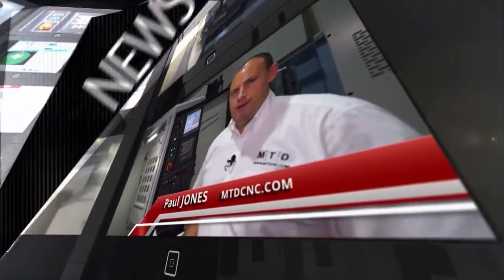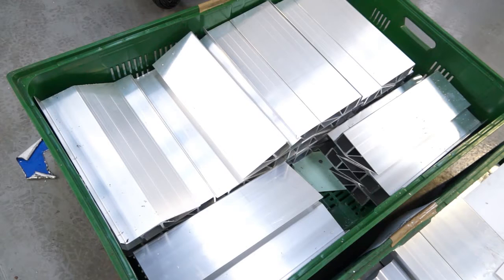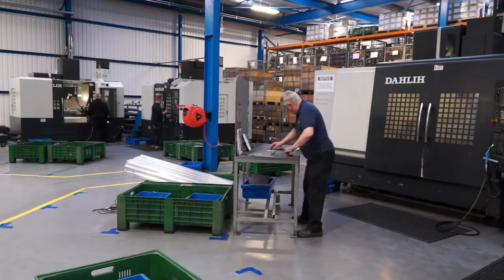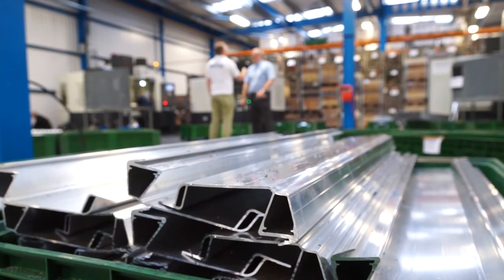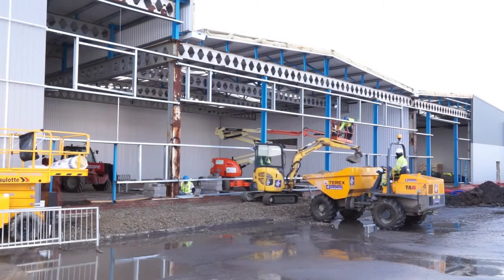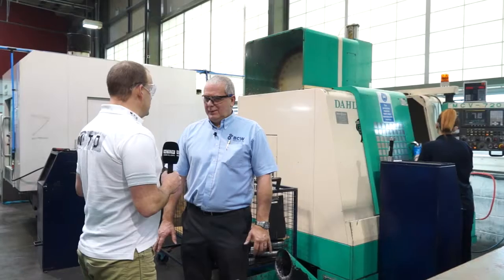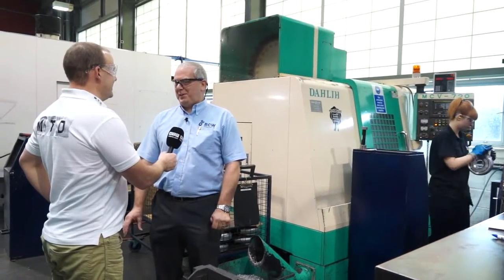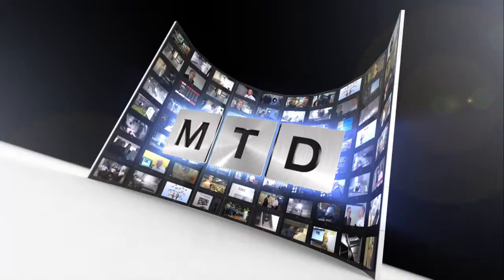Copy of BCW Engineering Dah Lih Machine Tools